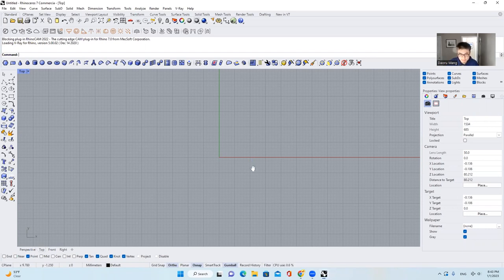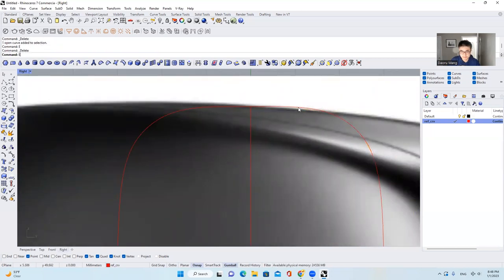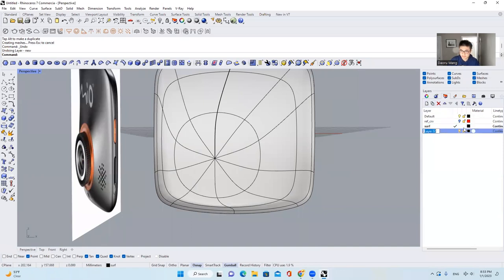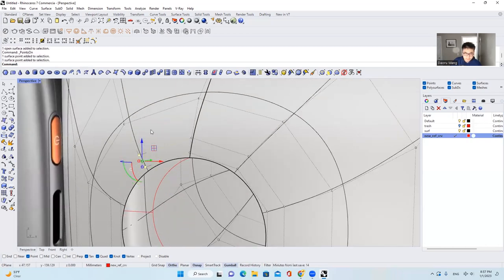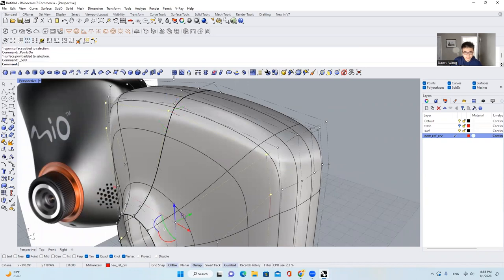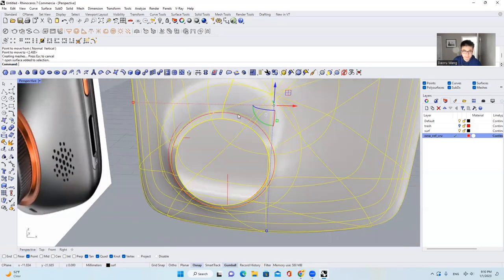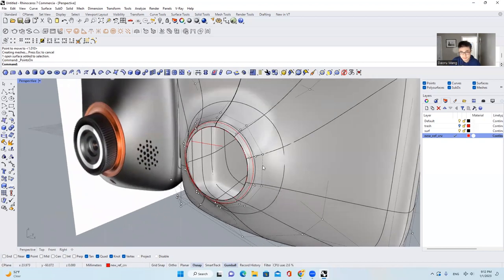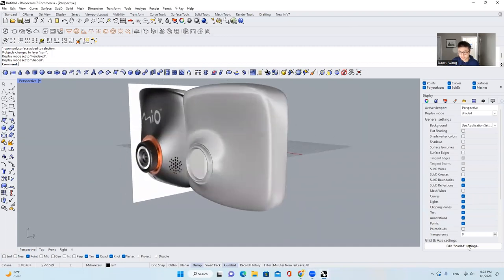Rhino Tutorial | Industrial Design | Camera Part 1